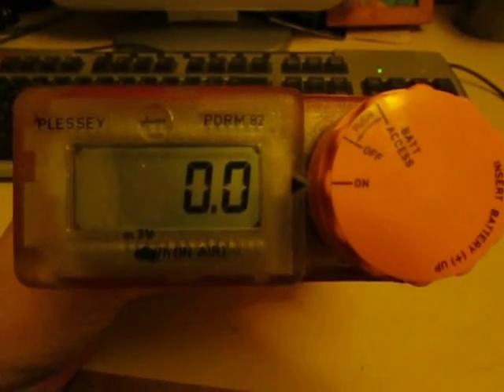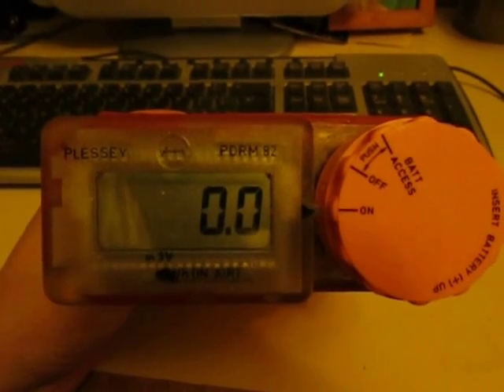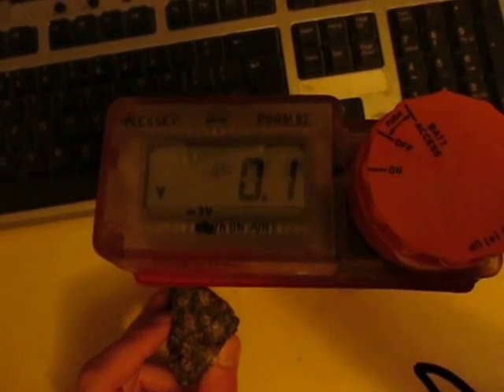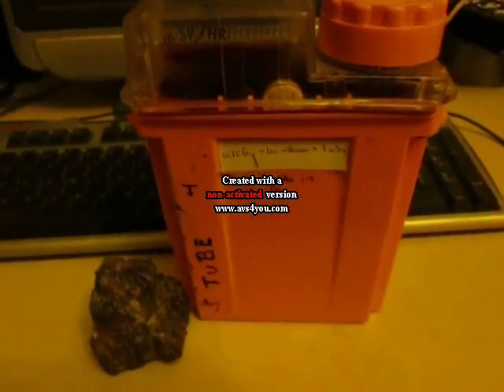Modified PDRM-82 geiger dose rate meter.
A quick demonstration of a modified Plessey PDRM-82 geiger doserate meter, fitted with a piezo sounder and an SBM 20 tube. The ore is a pitchblende sample from Wheal Edward, Bottallack, Cornwall.